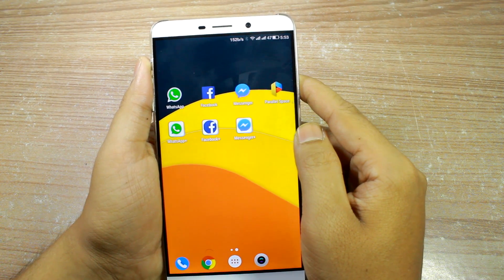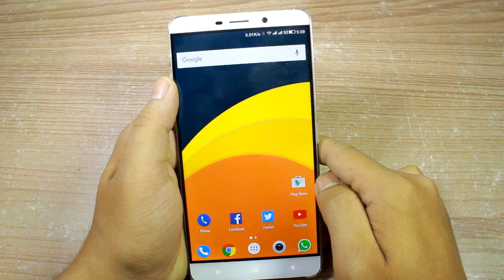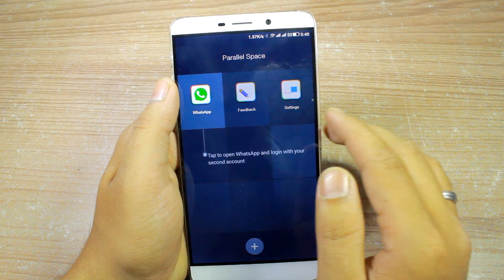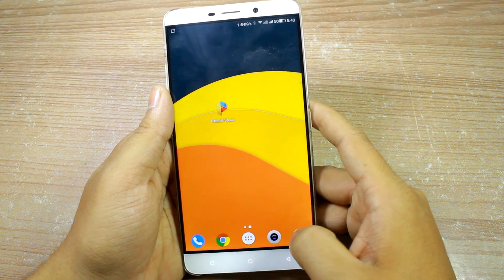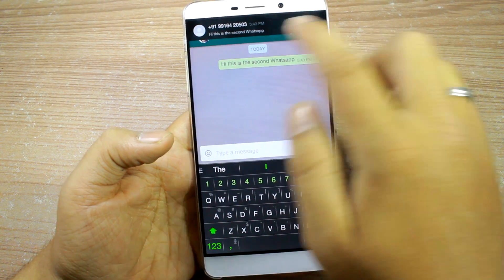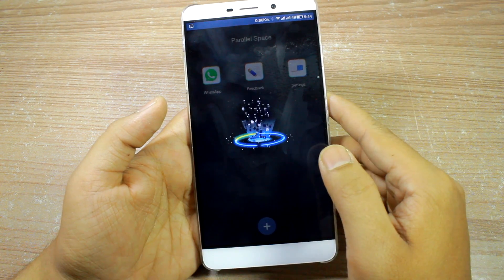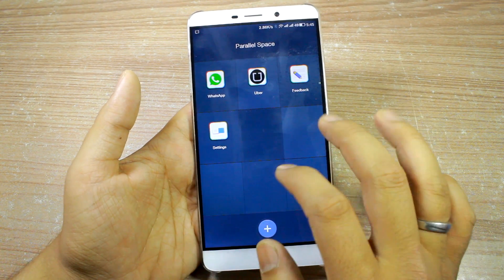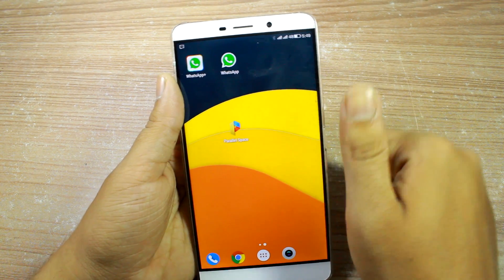How to Clone Android Apps to Run Two Instances of WhatsApp, Facebook and Others | Guiding Tech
Want to run two WhatsApp, Facebook, Instagram, Twitter, and any other app on Android without root access? You've got to see this video.

Learn how to clone an Android app and run two instances at the same time.